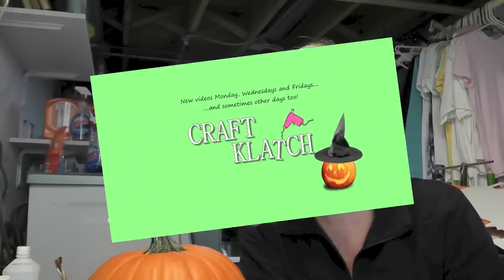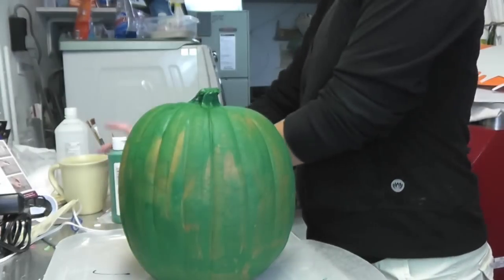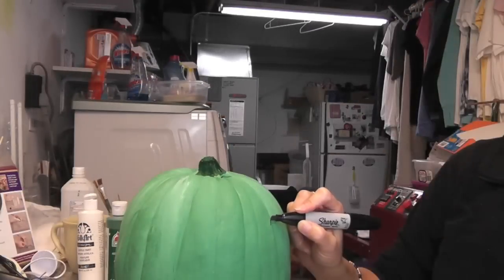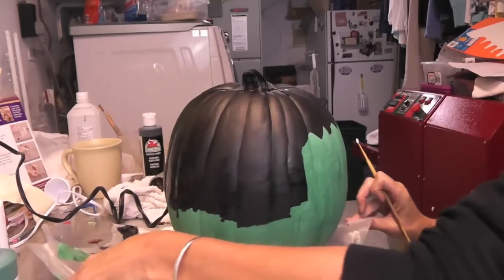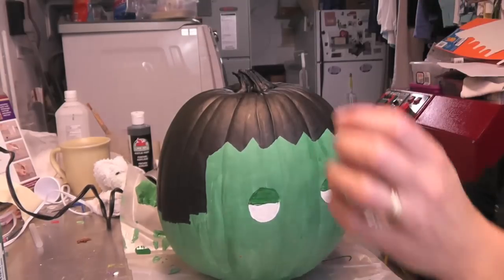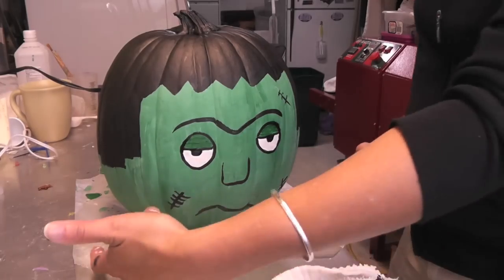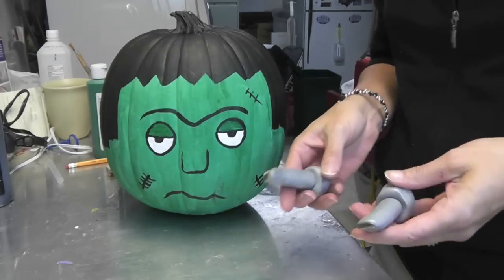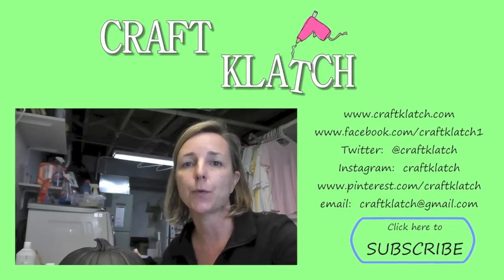Frankenstein Painted Pumpkin DIY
To carve or not to carve? When I grew up, we definitely fell into the pumpkin decorating without carving category! We were strictly a painted pumpkin household. Probably because they would last longer or it was less of a mess for mom to clean up. I have several easy painted pumpkin ideas. Today, we are going to make a Frankenstein painted pumpkin!!!

Pumpkin (real or artificial)
Green acrylic paint
White acrylic paint
Black acrylic paint
Silver polymer clay
Liquid polymer clay or glue